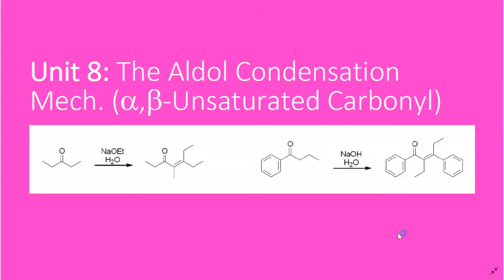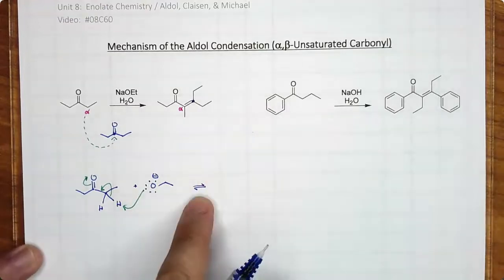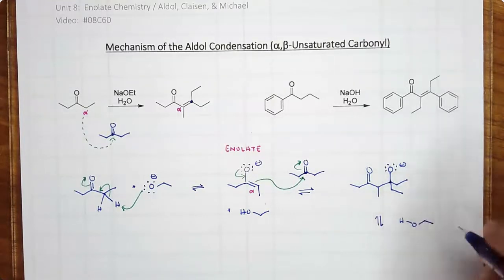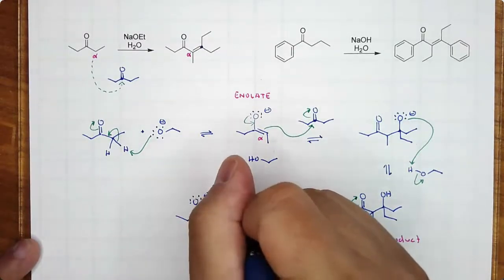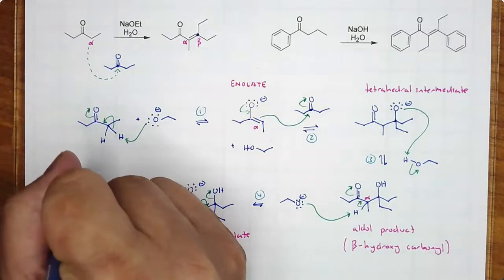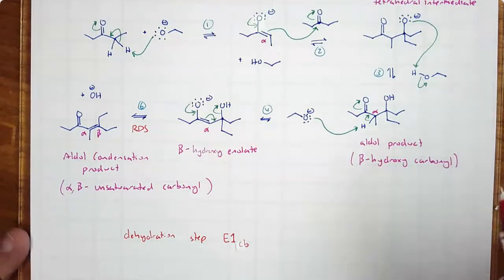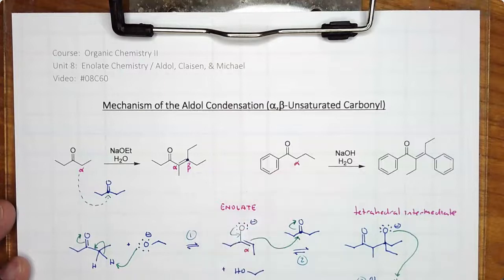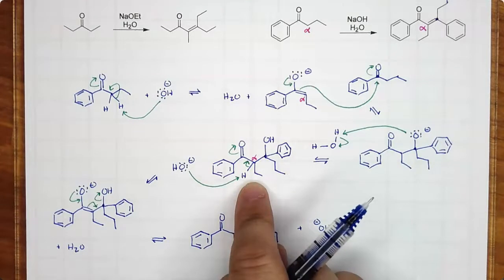Mechanism of the Aldol Condensation (Alpha,Beta-Unsaturated Carbonyl)